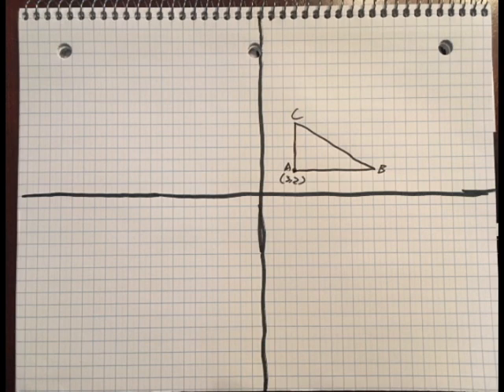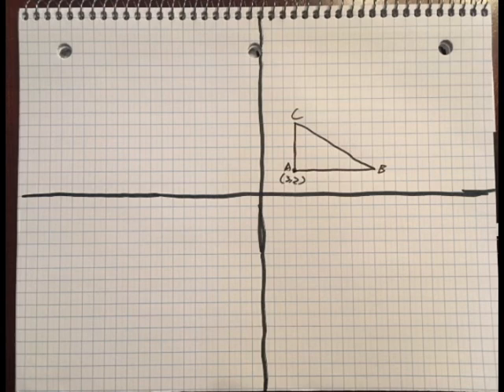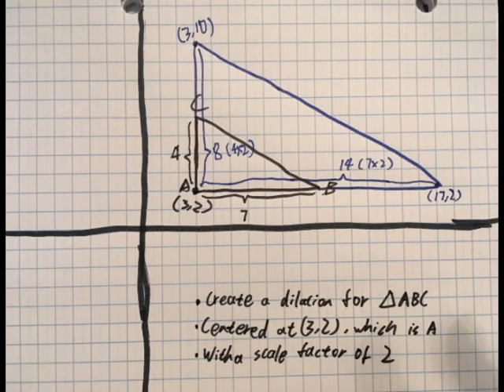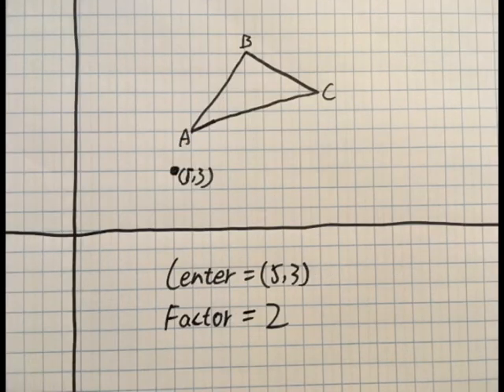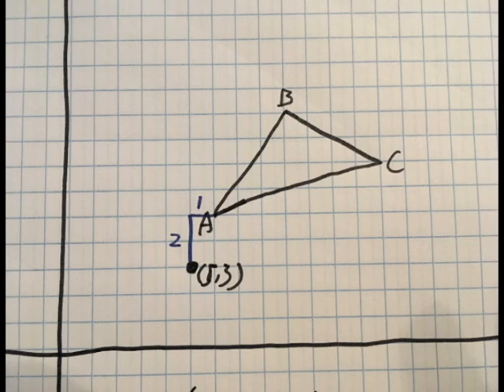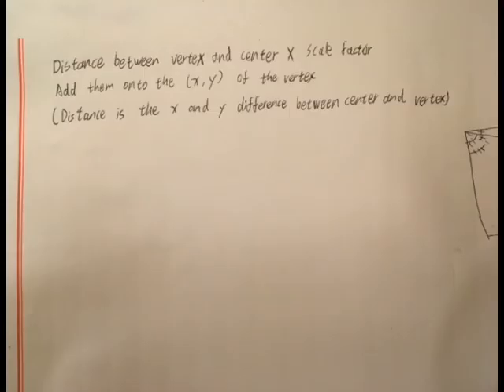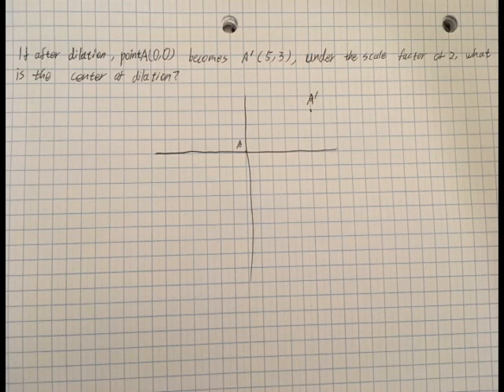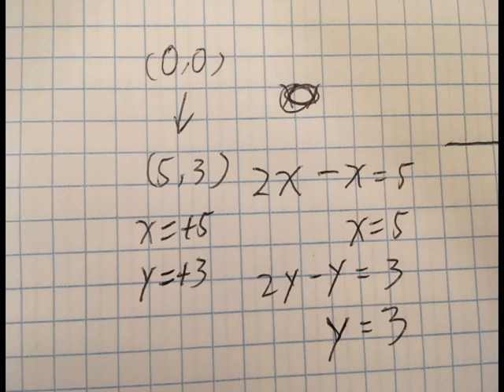8 1 Dilations